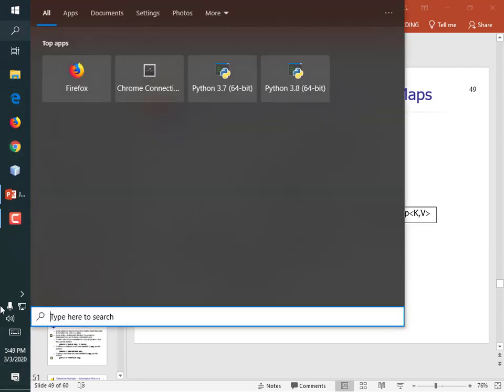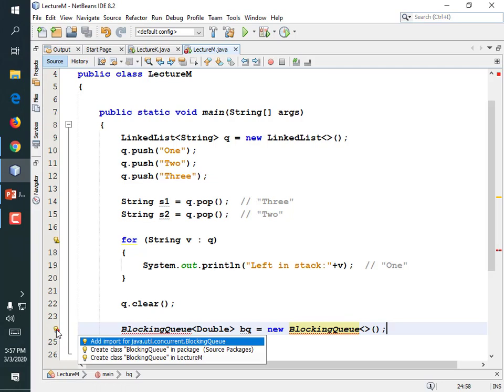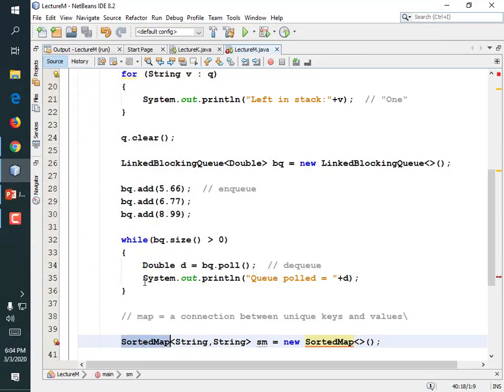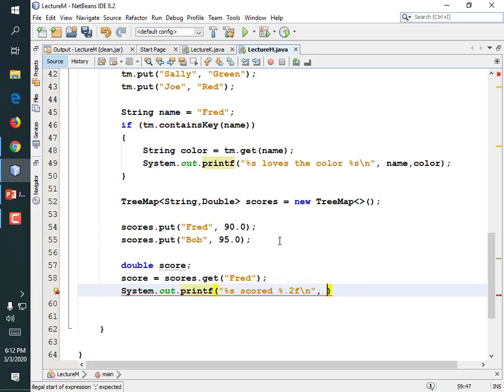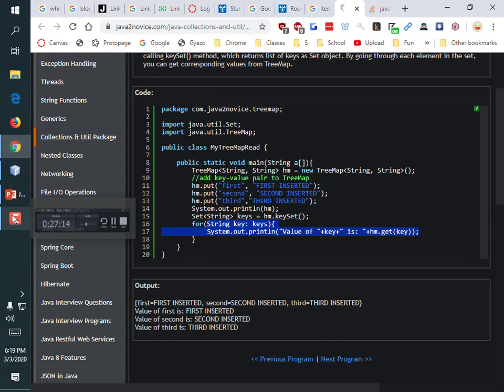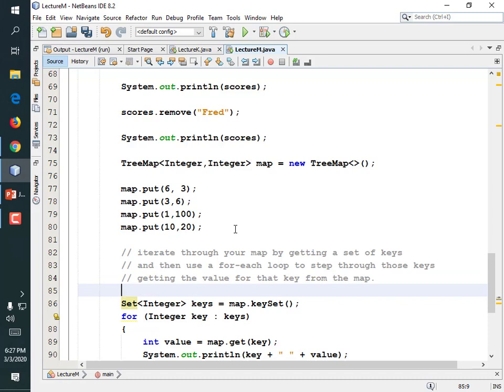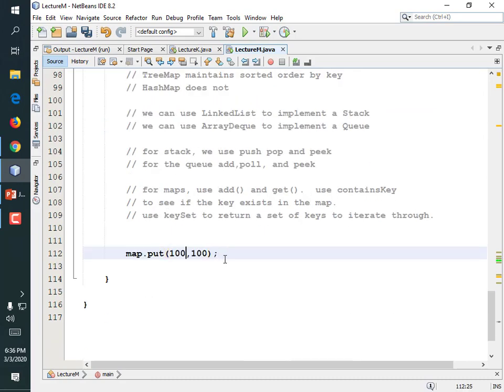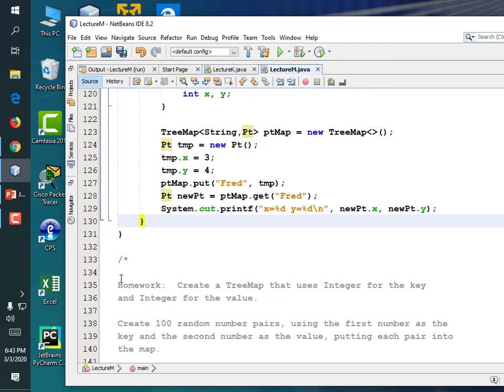CIT2613#2911 Lecture M - TreeMap, Stacks and Queues